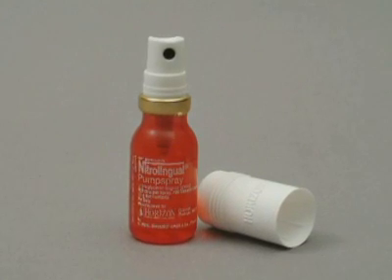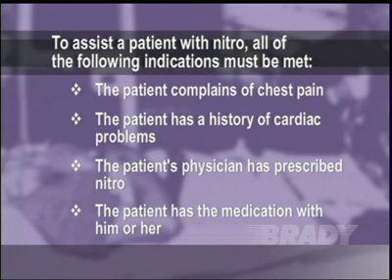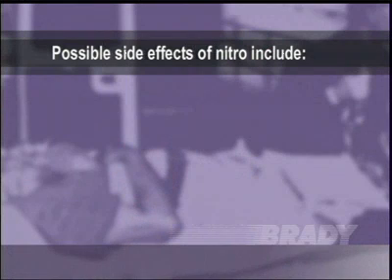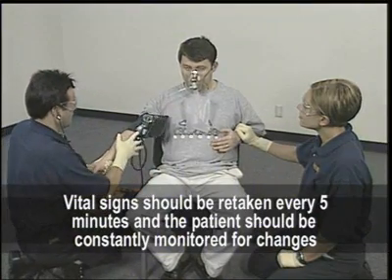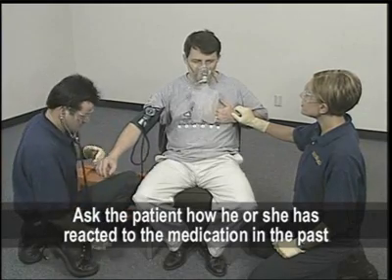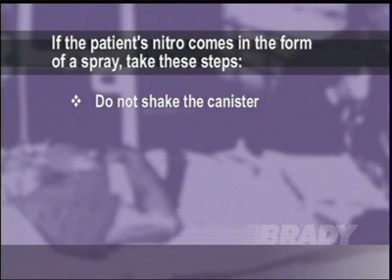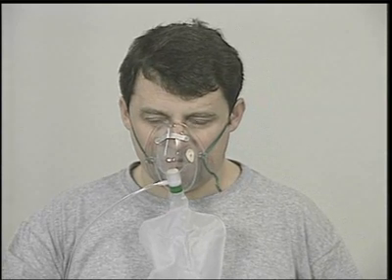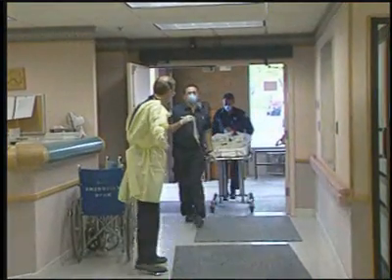Nitro med admin